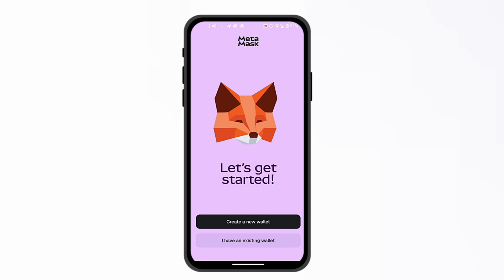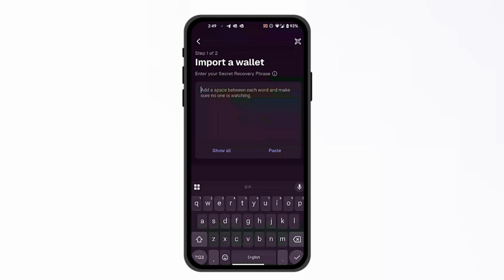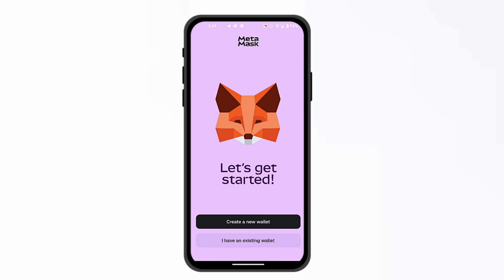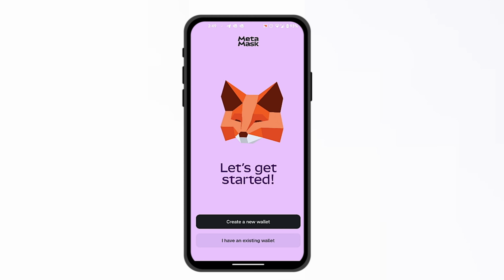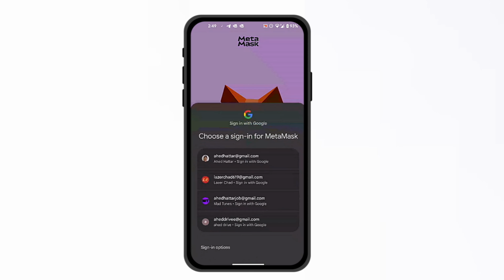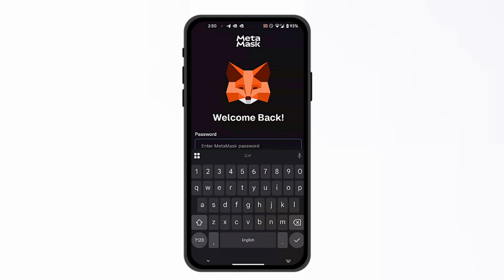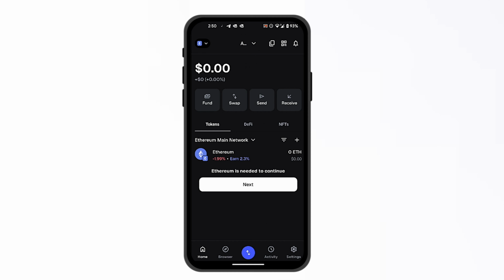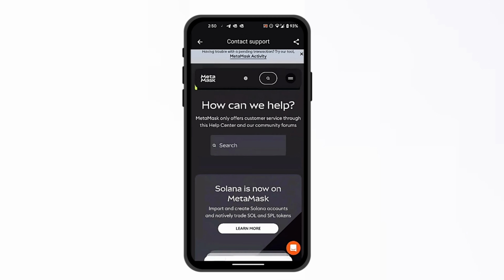How to Recover a MetaMask Wallet (With or Without Seed Phrase) - Beginner Tutorial 2026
How to Recover a MetaMask Wallet (With or Without Seed Phrase)

In this video, I show you how to recover a MetaMask wallet (with or without seed phrase) step by step. If you’ve lost access to your MetaMask account, I’ll guide you through how to restore MetaMask lost access without seed phrase and also how to recover MetaMask with a recovery phrase if you still have it. You’ll learn the exact steps to get your account back, whether you’re dealing with a forgotten secret recovery phrase or trying to recover MetaMask wallet access from a different device. By the end, you’ll know what to do to secure your funds and continue using your MetaMask safely.

Chapters:
00:00 Introduction
00:10 How to Recover a MetaMask Wallet (With or Without Seed Phrase)